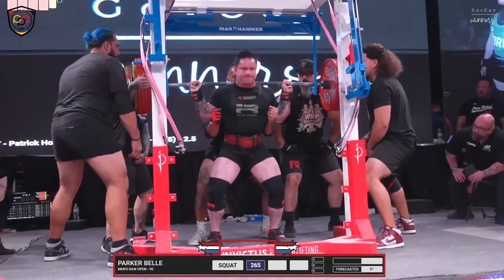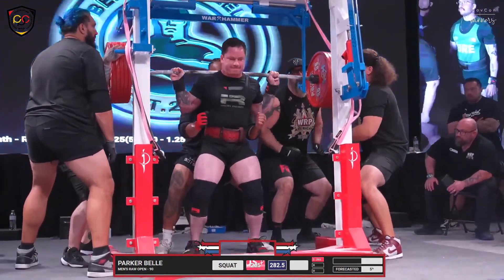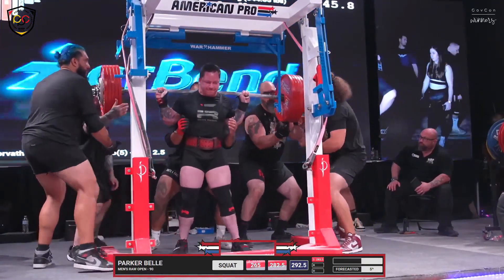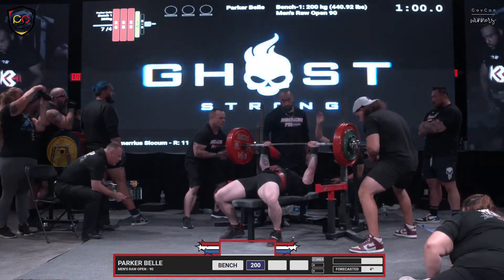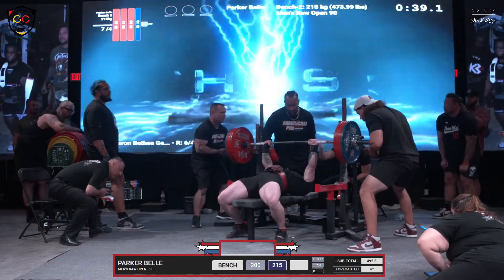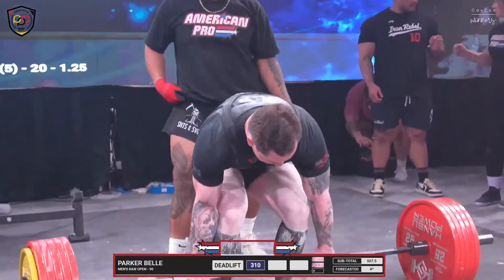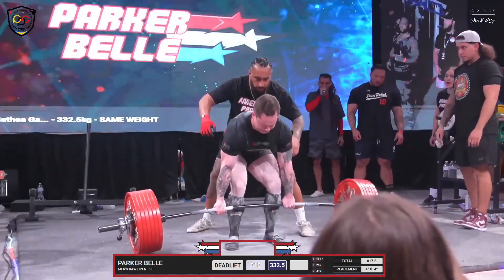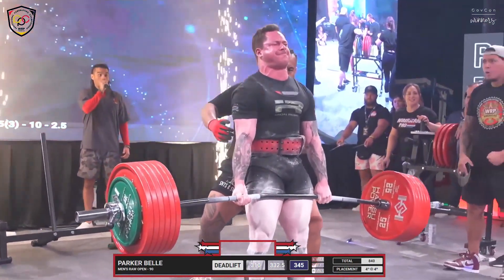Parker Belle • 4th place 852.5kg Total (Raw) • 90kg Class • The American Pro 2023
Parker Belle
4th place 852.5kg Total (Raw)
90kg Class
The American Pro 2023